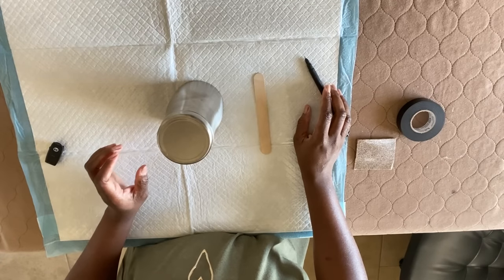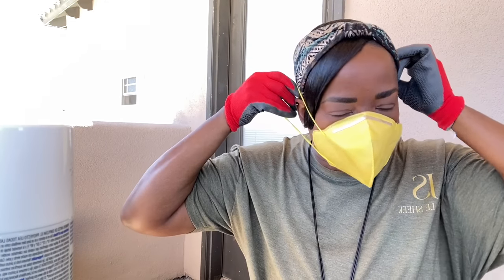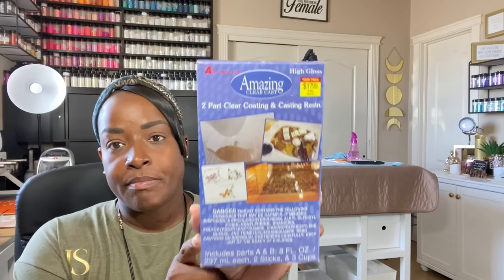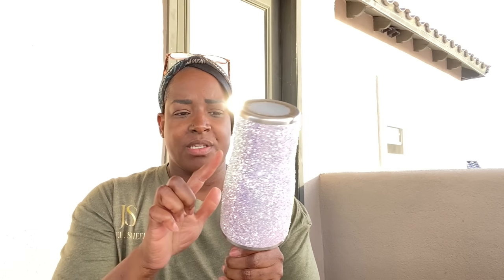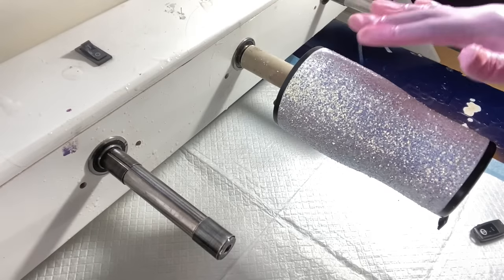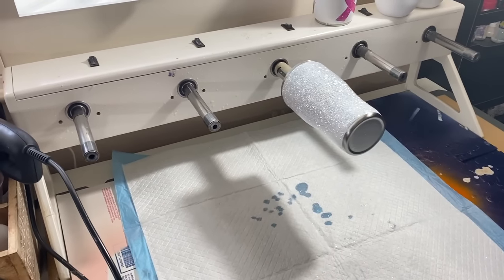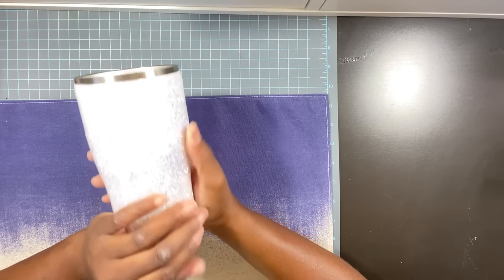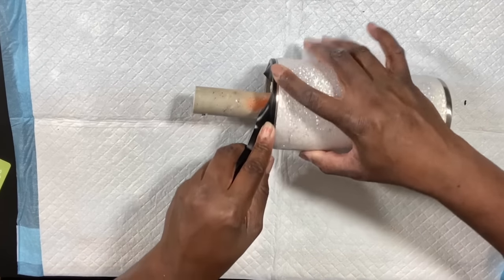BEGINNER TUMBLER TUTORIAL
Hey Y’all ! I am so happy to have you all join me on this video for the new tumbler makers. I hope to inspire some new tumbler makers to not be afraid of the process. Making tumblers is a lot of fun and just placing your own spin on the design. I will do my best to link as many of the supplies used. So, let’s get into it. Grab a cup of your favorite fall drink, get cozy, and let’s craft.

Wen Rotary Tool (Used to sand edges of tumbler)

Glitter
Winter’s Breath
Sass & Crafts

General Supplies
Medicine Cups
Rubber Gloves
Alcohol
Baby wipes
Plastic Cups
Popsicle Sticks
Tongue suppressors
Full Face Respirator
Half Face Respirator
Goggles
Transfer Tape
Spray Paint White by Rustoleum
Spray Paint 2X Matt Clear by Rustoleum
CCDIY-Quick Coat
Electrical Tape
Dawn Detergent
Sand Paper-80 Grit
Work Gloves